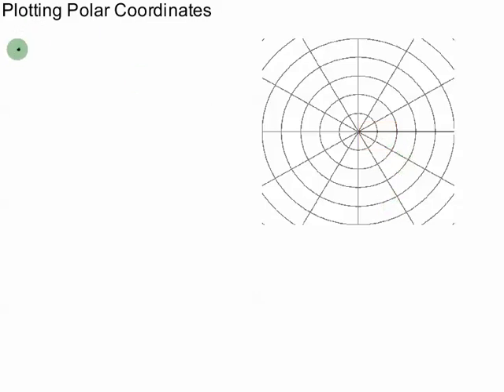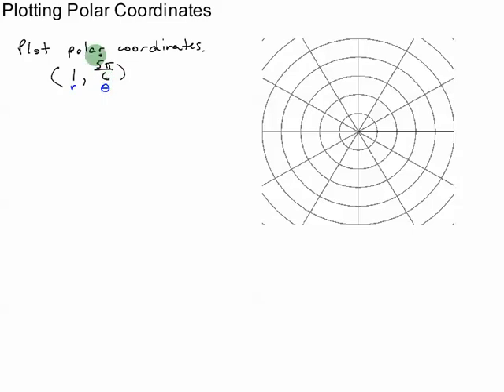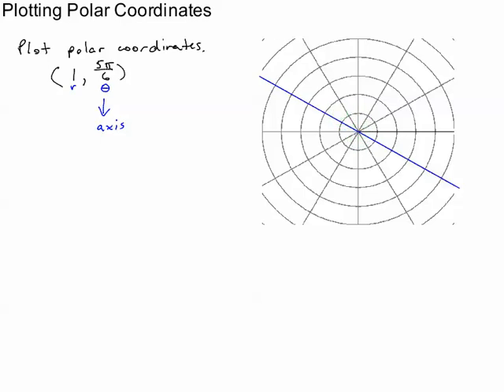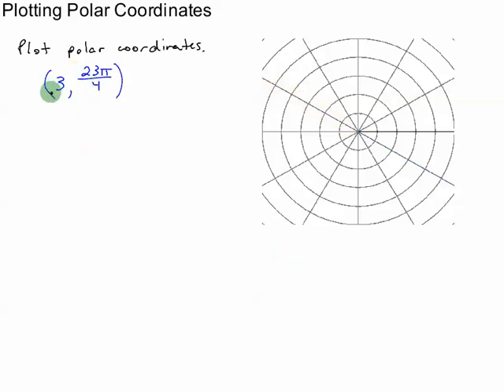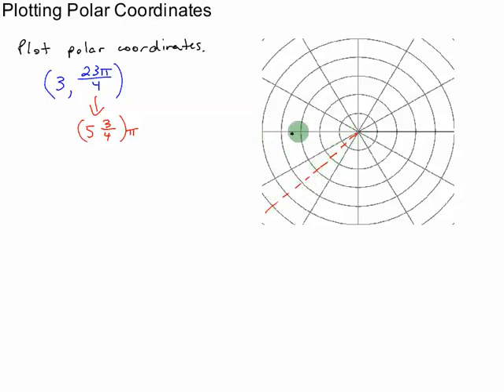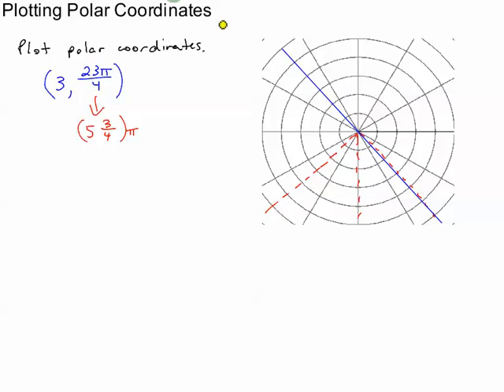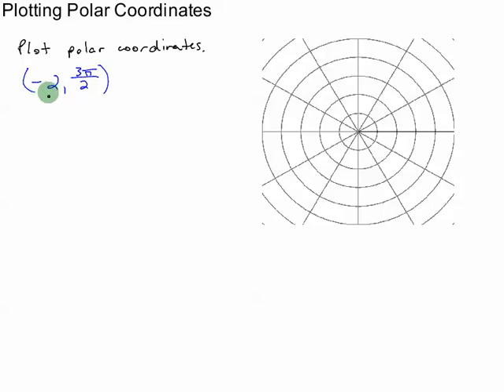plotting polar coordinates